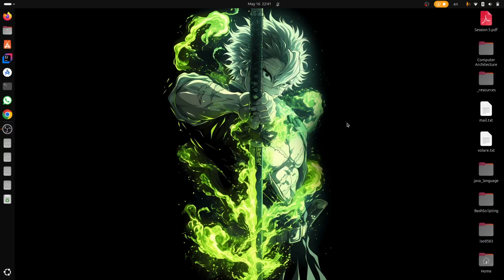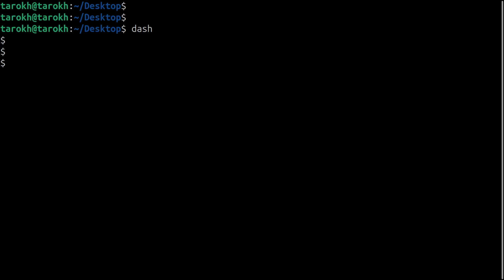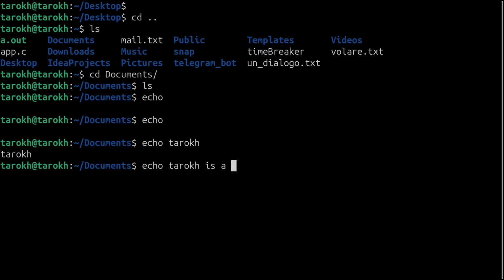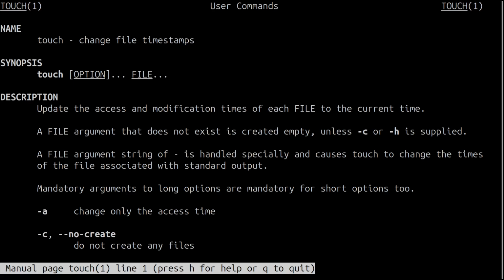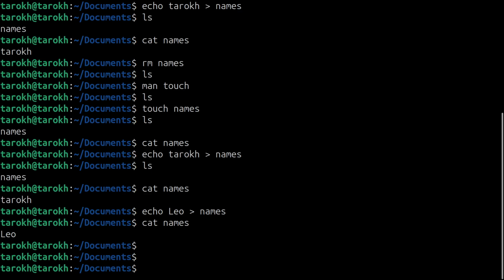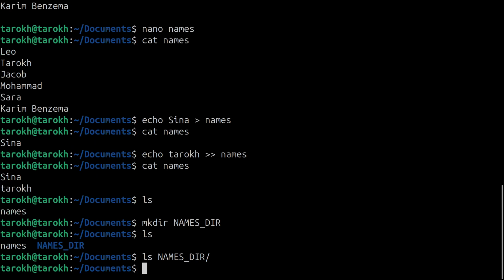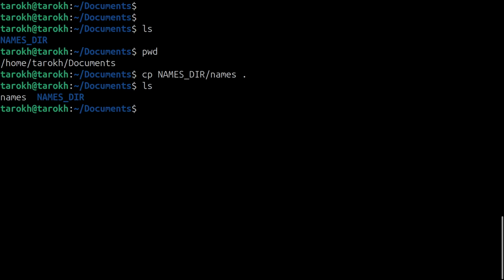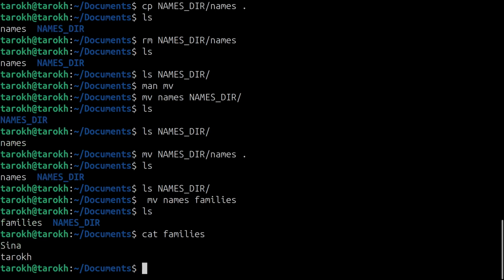Bash Basics - Day 03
Hello Everyone! Welcome to the third video of our BASH BASICS course!
(Btw I am facing illness and I wasn't feeling very well).

In this video we talked about:
- How to create files using touch and echo commands
- How to add some sort of data in to files using echo.
- Learnt about redirection
- Learnt how to copy and move files (and also how to rename a file using mv).